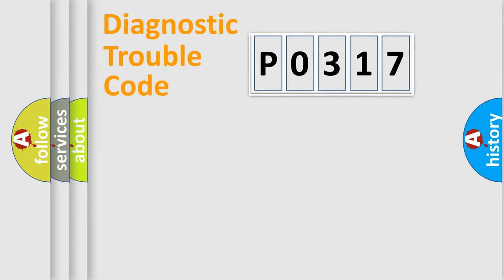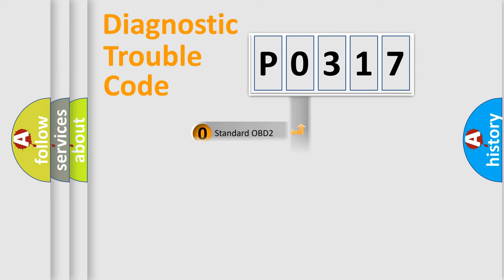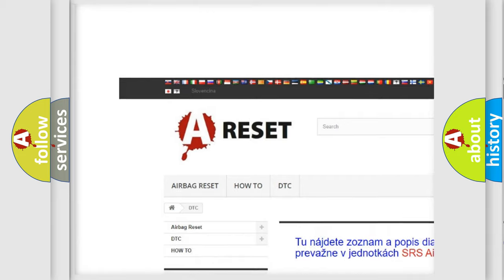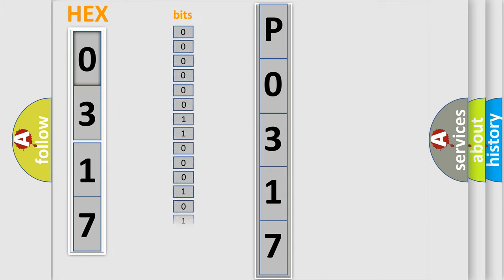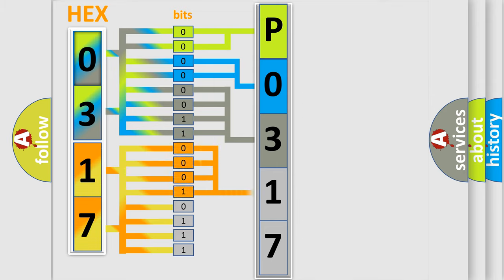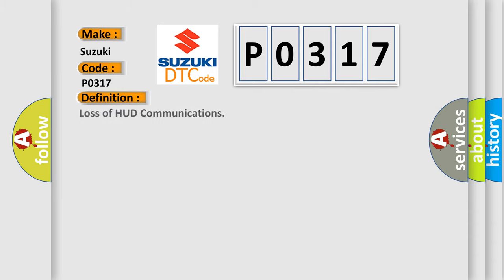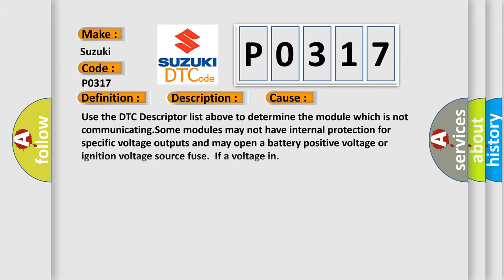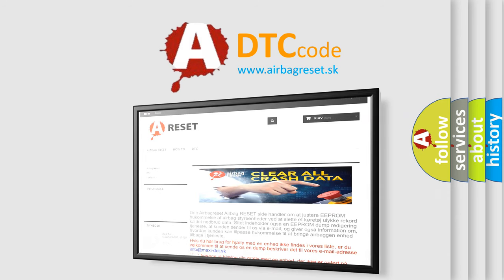DTC Suzuki P0317 Short Explanation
Contents:
0:21 Basic DTC analysis according to OBD2 protocol standard.
1:48 Insight into programming
2:58 A diagnostically understandable description of the Diagnostic Trouble Code
3:05 Basic error definition

Make:
Suzuki
Code:
P0317
Definition:
Loss of HUD Communications
Description: